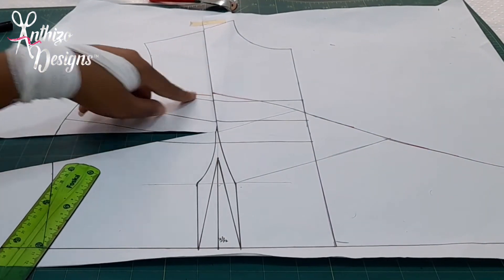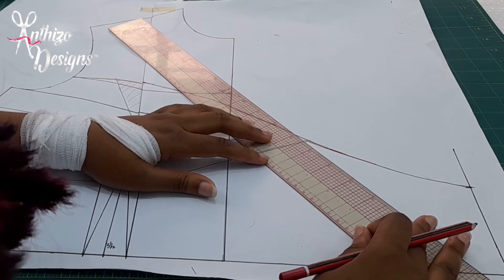How To Draft An Off-Shoulder Wrap Bodice | Natalie Bray Pattern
In this video, I will be showing how I draft the bodice for a wrap dress.

It is a very straightforward and easy tutorial to follow and I also show my ultimate tip for getting it to fit well, especially when you are not using a stretch fabric for the project.

I hope you enjoy this tutorial and hope to see you on my next video.